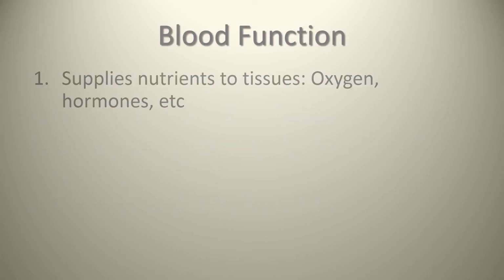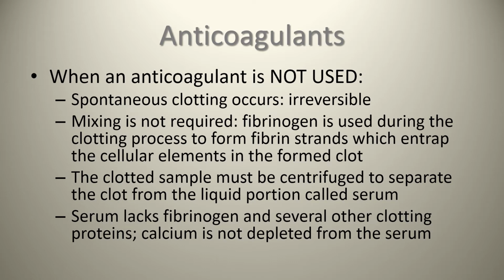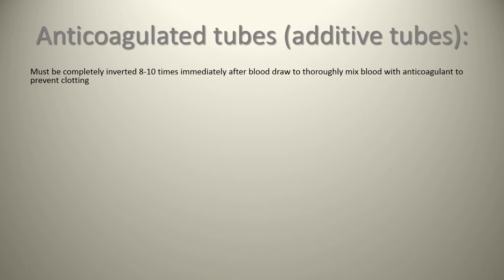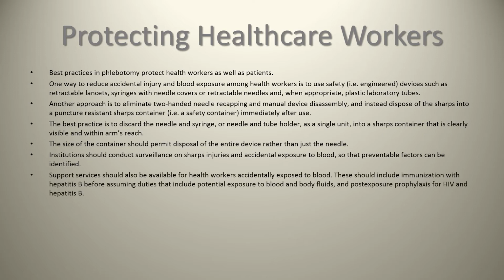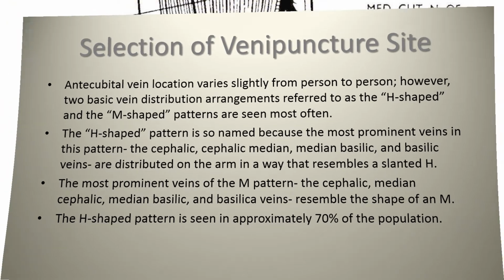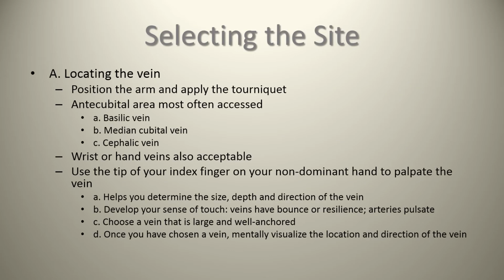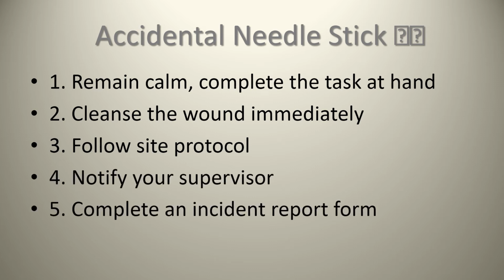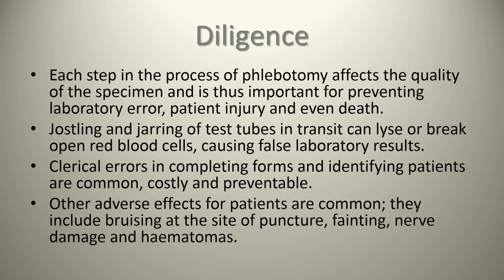CASE PRESENTATION- Phlebotomy Techniques for Dentistry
In this video we present information about how to perform phlebotomy for the purposes of harvesting blood for the production of concentrated growth factors in dentistry.